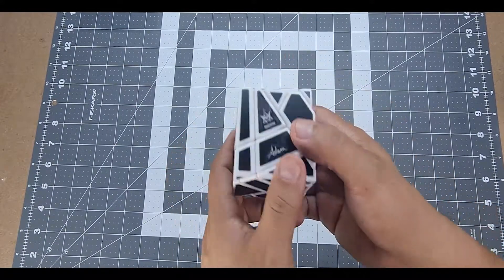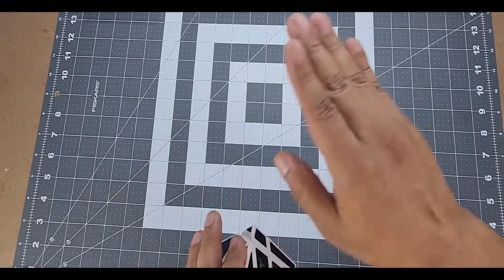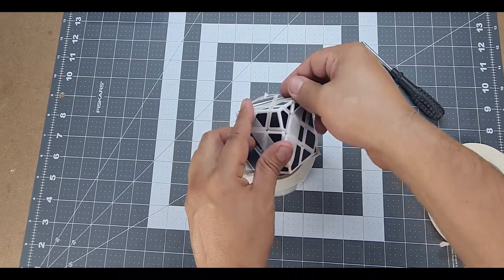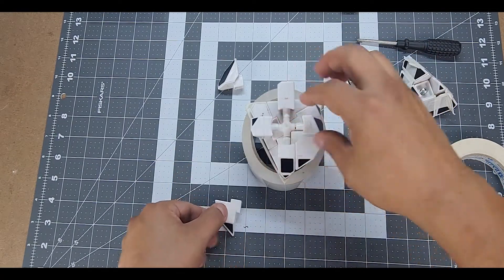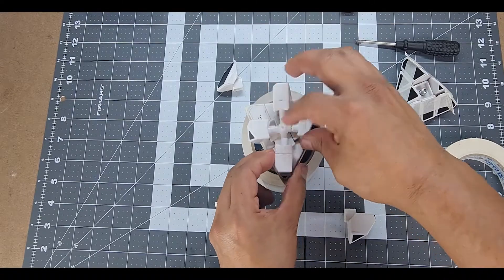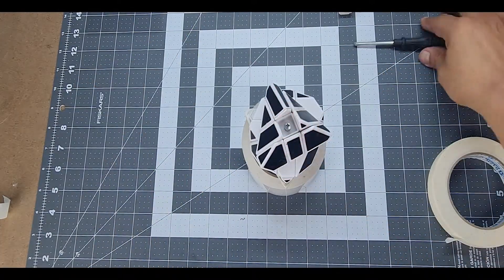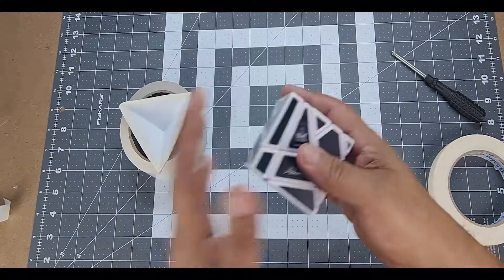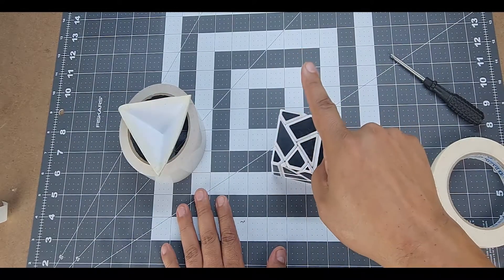4 easy steps to assemble a ghost cube - updated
Assembling a ghost cube Update video!!!
In the previous video I posted a slight mistake with this video I want to show you a way to fix it. The previous video is valid btw.

Solve a puzzle is good for your mind!